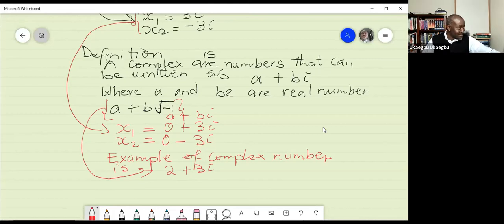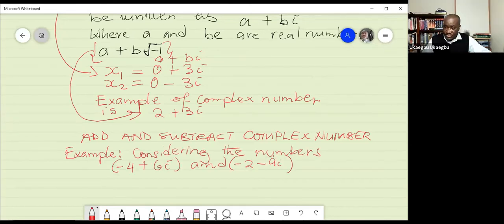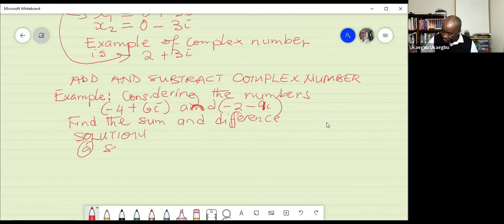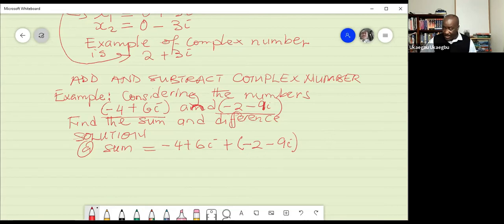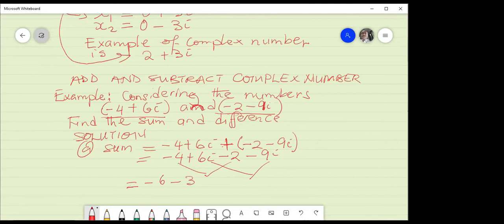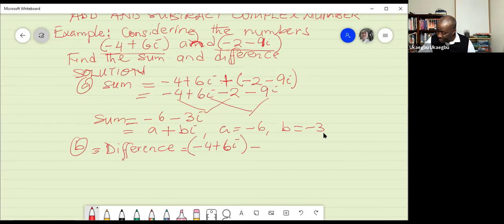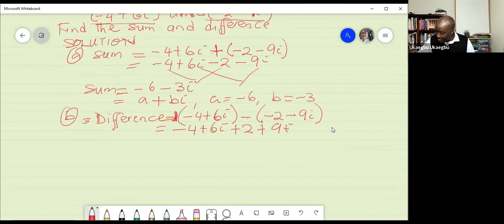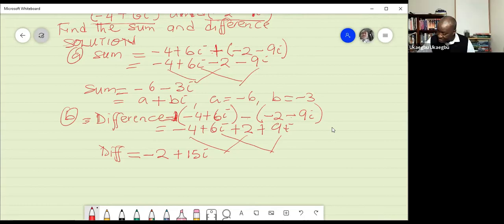Sum and Difference of Complex Number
How to Add and Subtract Complex Number